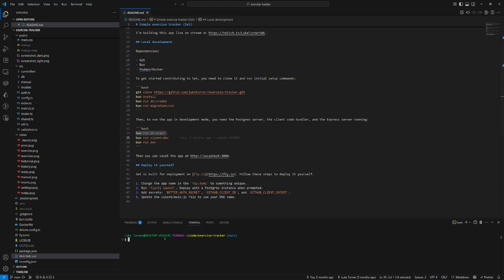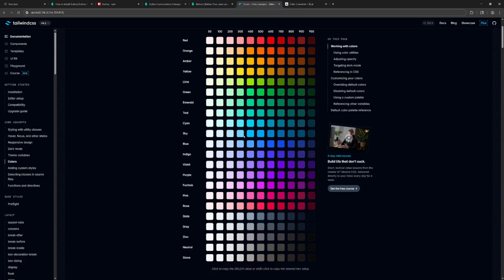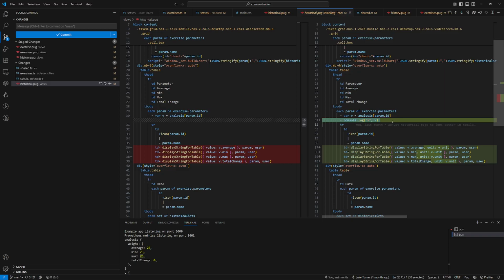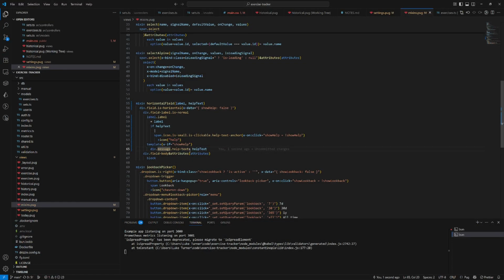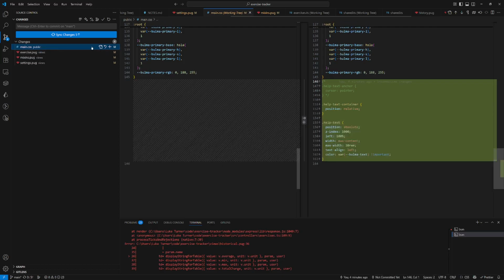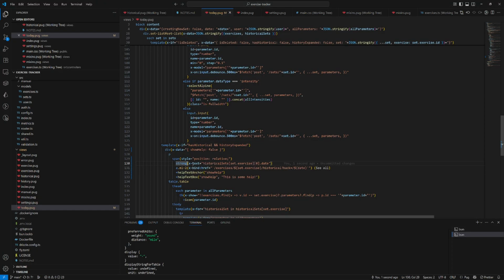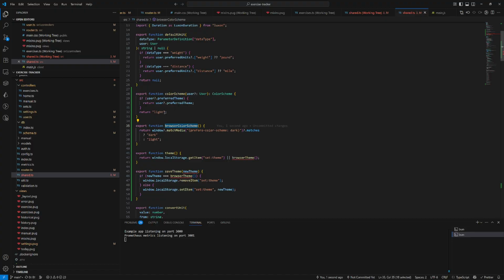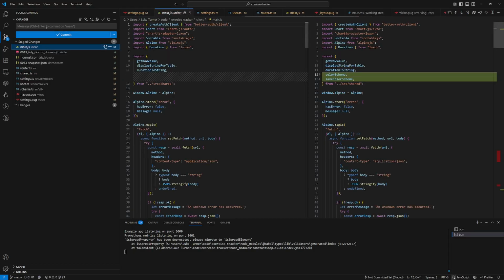Building a webapp from scratch pt. 28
In this episode, we fix a variety of outstanding bugs. We also change the primary color swatch for our app theme from Bulma default teal to a sky blue. We also add a variety of help text in different places in the app. Finally, we implement user-level theme preference (previously was only browser-level).